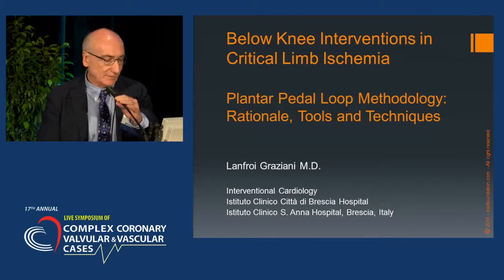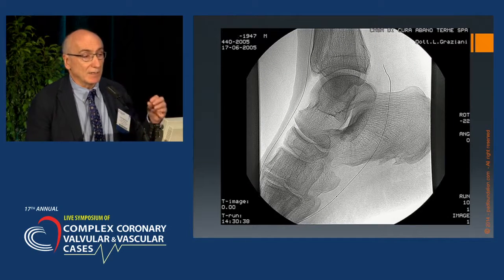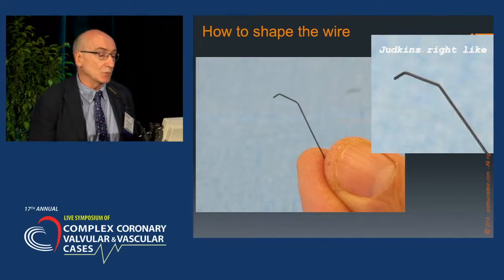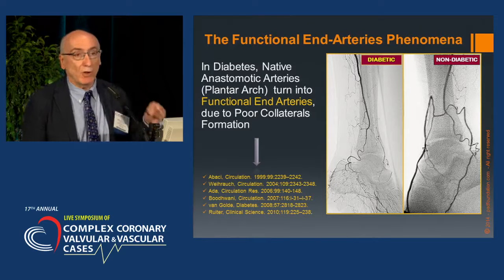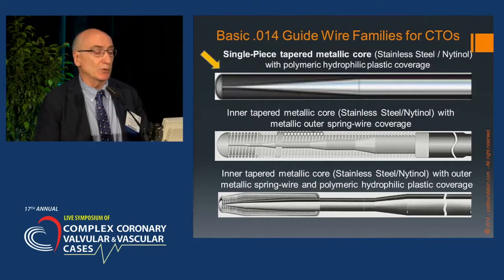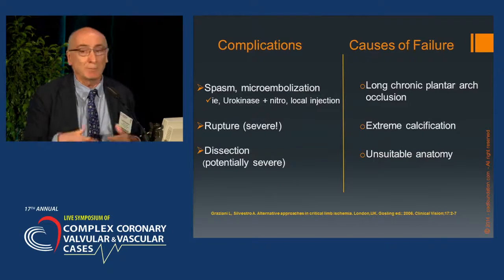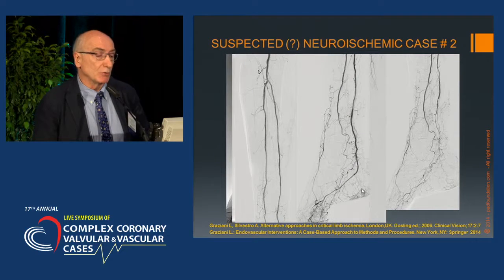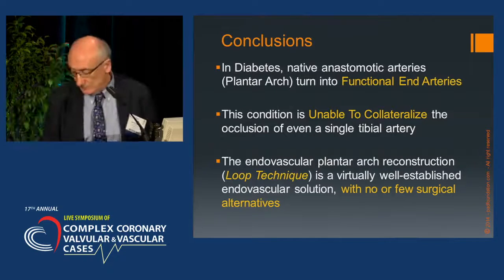Plantar Pedal Loop Methodology - Rationale, Tools and Techniques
Lanfroi Graziani, MD